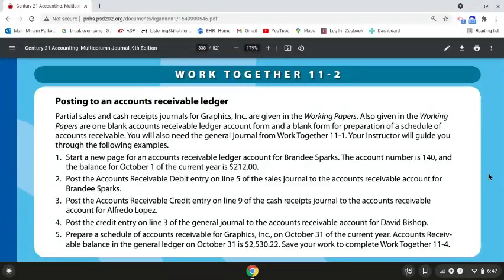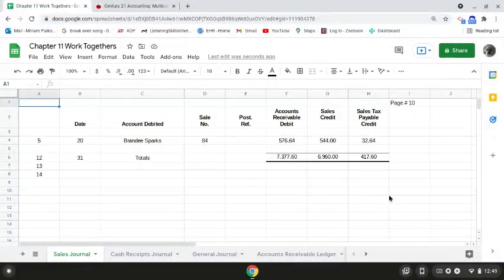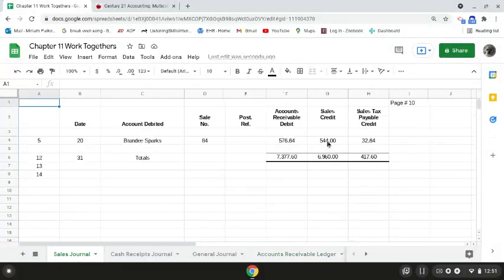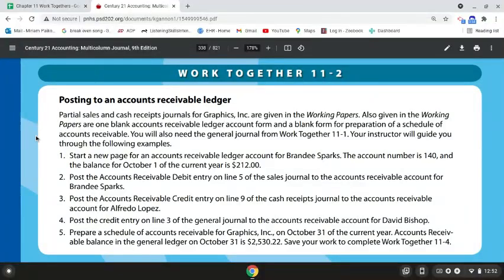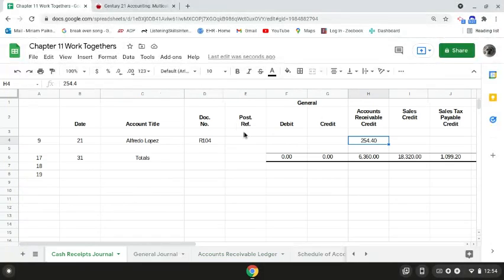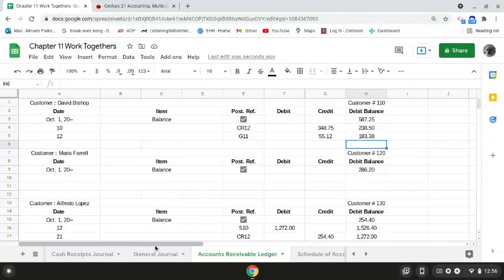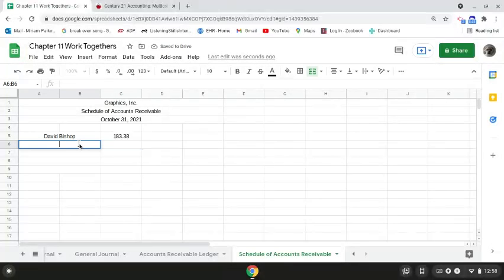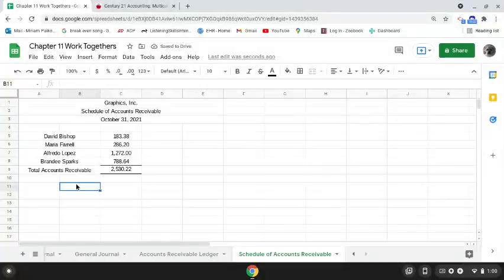11-2 Work Together on Page 314 Using Google Sheets!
This video goes over the 11-2 work together. The work together explains how to post to an accounts receivable ledger. I hope you find it helpful and useful! :)